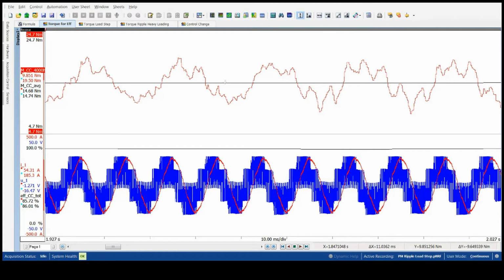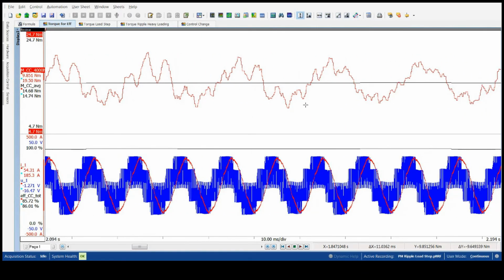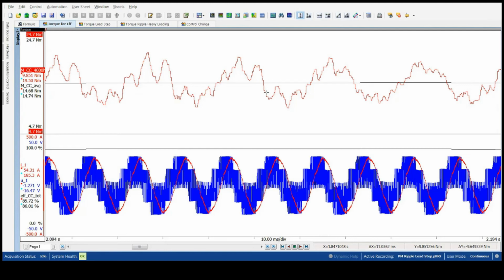Calculating Average Torque from a Dynamic Signal - HBM Torque Sensor with eDrive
Torque is not a constant but it is often convenient to think of in constant terms for power and efficiency measurements. This video will describe averaging torque from a torque profile containing torque ripple. This test was executed with an HBM T12HP torque sensor and an eDrive power analyzer.